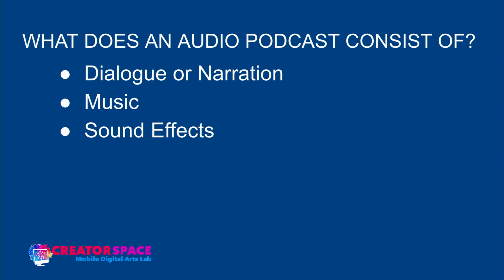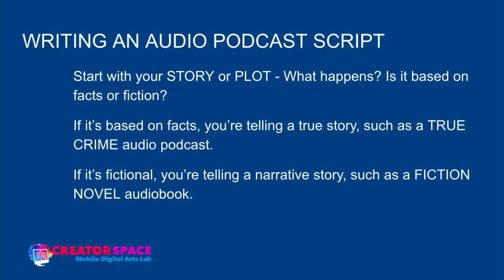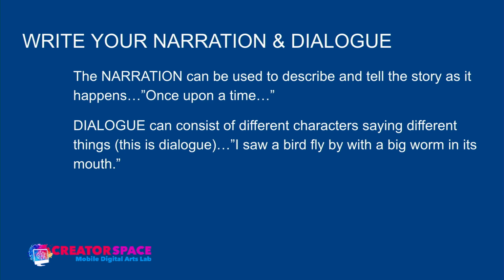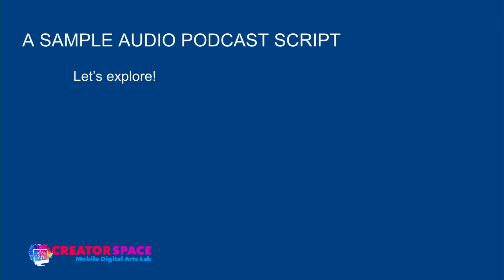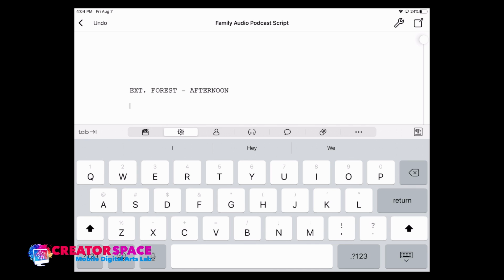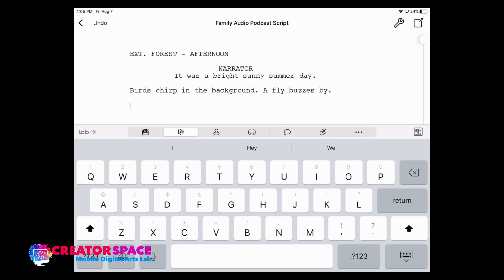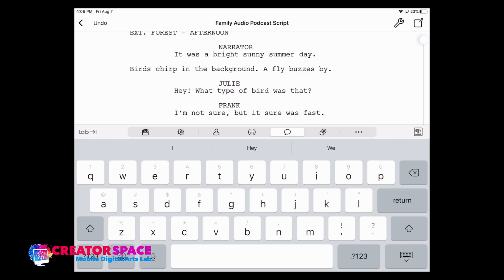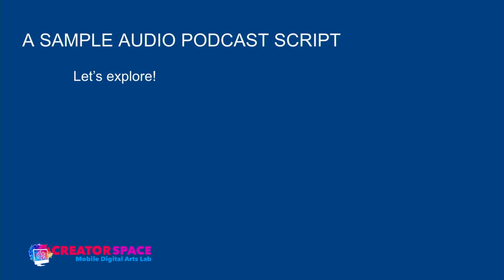Family Podcast Project: Writing the Script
Learn how to write a script for an audio based podcast. Part of the Family Podcast Project series.